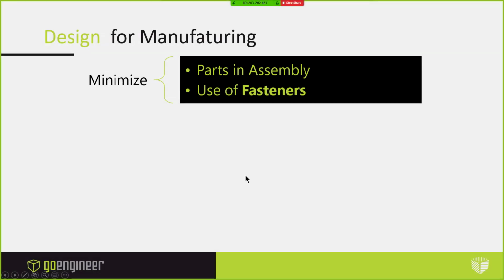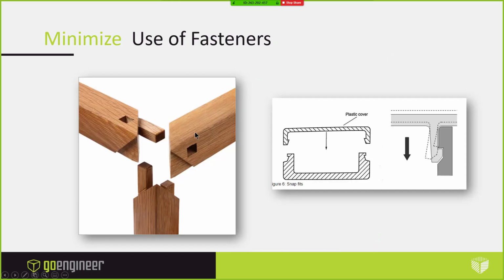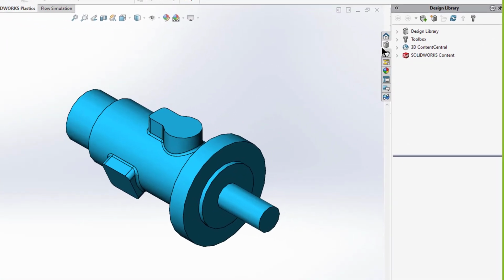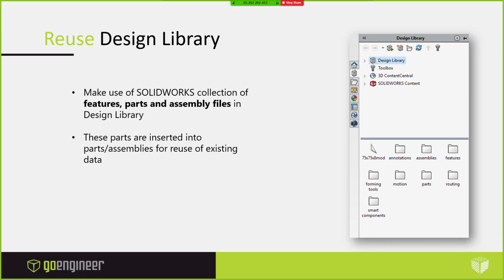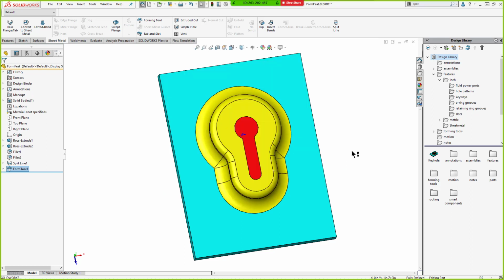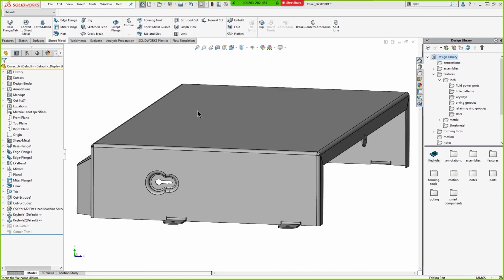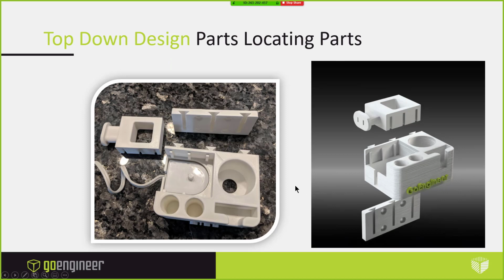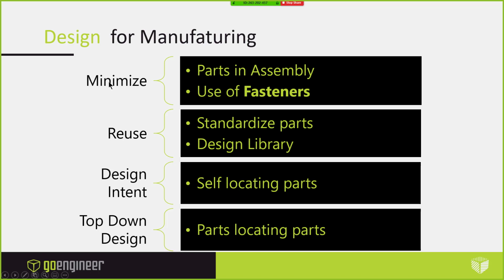SOLIDWORKS Tutorial - Design For Manufacturing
Design for Manufacturing (DFM) covers four main topics in the webinar. Minimize the number of parts it takes to make your product. Reducing the number of fasteners that go into your assembly. The second topic is making parts reusable. This can be done by taking advantage of design library feature in the task manager. The third topic is design intent. You want to have intent to make parts with symmetry and parts that align with other parts. The last topic is Top-Down Design. Taking advantage of the design style can simplify assembly instruction and the assembly process.